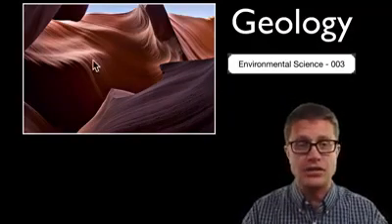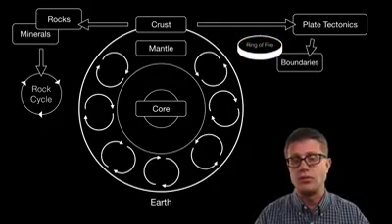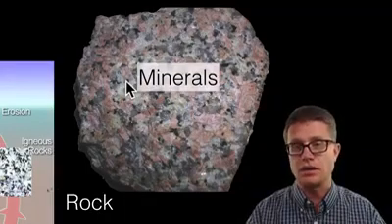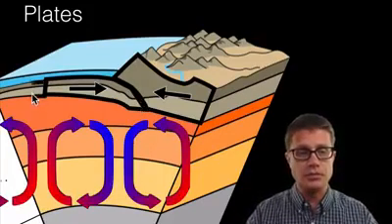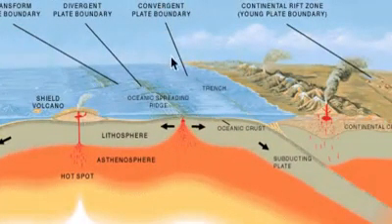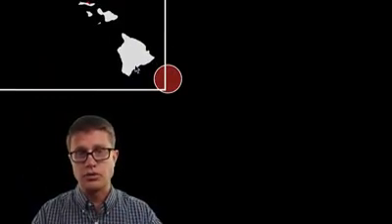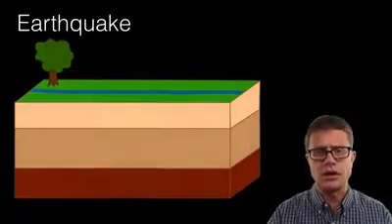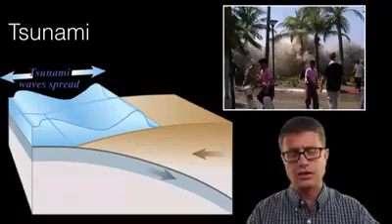معنى جيولوجي Geology : هي كلمة يونانية وتتكون من مقطعين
الشكر لجامعة الموصل الذي سمحوا لي بنشر ما يفيد اي مهندس جيولوجي

جيولوجي Geology :
هي كلمة يونانية وتتكون من مقطعين جيو Geo وتعني الارض ولوجي logy وتعني علم اي بمعني علم الارض وهو علم يهتم بدراسة الارض من ناحية البنية والتركيب والعمليات التي كونت الارض. اي كل ما يختص بالارض من حيث نشأتها وتأريخها ومكوناتها وتراكيبها والعوامل التي تؤثر في صخورها ويشمل ذلك الغلاف الجوي والغلاف المائي والغلاف اليابس. ويعتبر العالم الأسكتلندي جيمس هاتون أول من وضع أسس علم الأرض الحديث وأسهم في تقدم وتطور الجيولوجيا ومن ثم وضع تلك الأسس في كتابه الشهير (( نظرية الأرض ))عام 1779م . ومن ثم بدأ علم الأرض الحديث بالظهور والتفرع على يد الكثير من العلماء أمثال: كوفييرمؤسس علم الأحافير الفقريه . ولامارك مؤسس علم الأحافير اللافقريه. ووليم سميث مؤسس علم الطبقات .وهناك العديد والعديد من فروع علم الأرض وجميعها تعتبر فروع رئيسة .